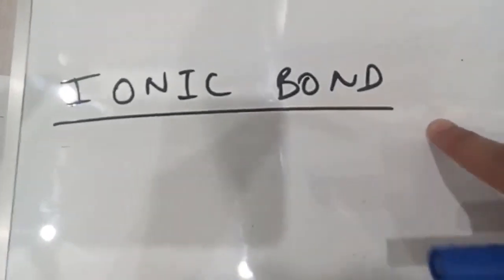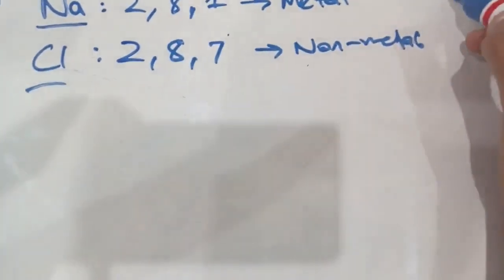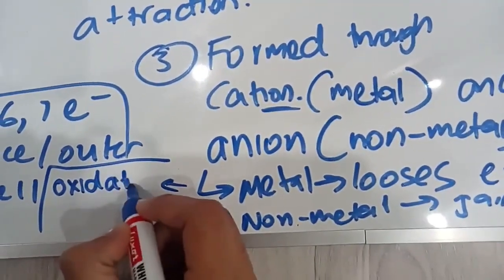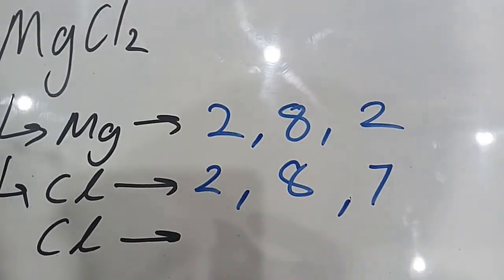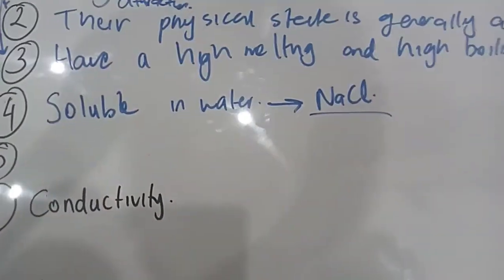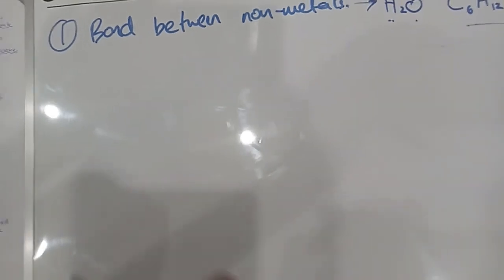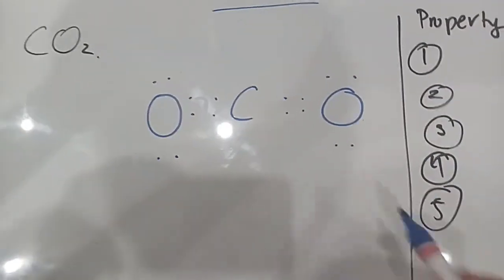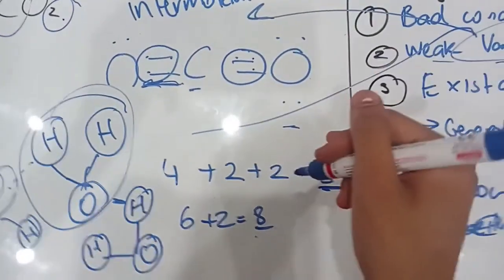CHEMISTRY #2: Master IONIC and COVALENT BONDS in Chemical Bonding 1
In this video, we take a close look at IONIC and COVALENT BONDS, to further strengthen our understanding on the topic, this video also has examples and proper definitions that are suitable for both, the classroom and general learning environments.